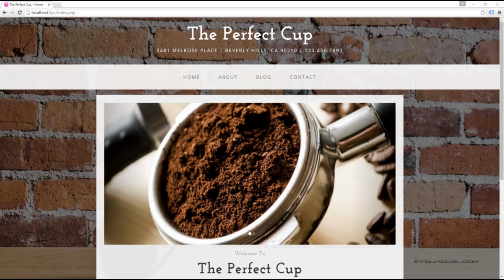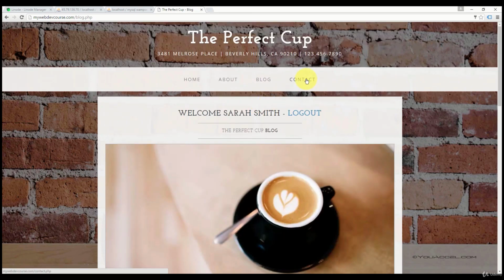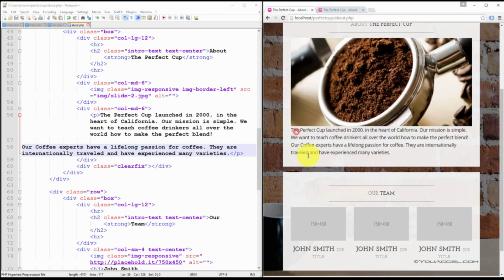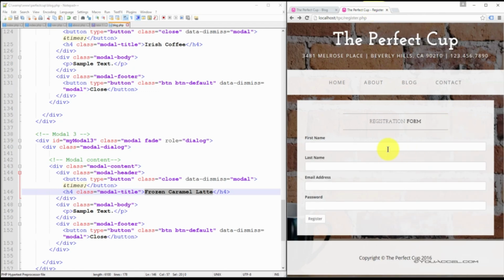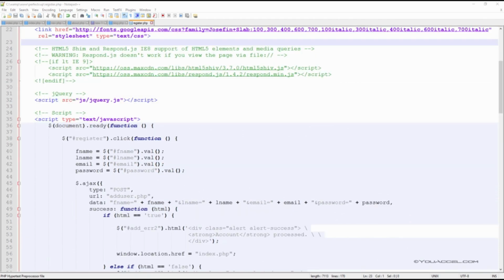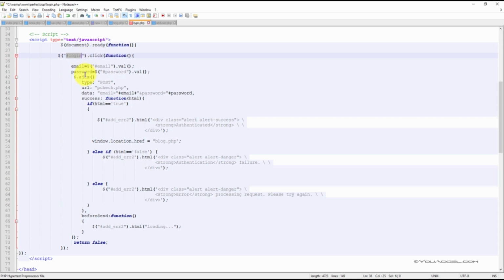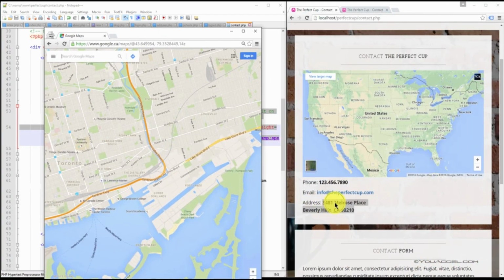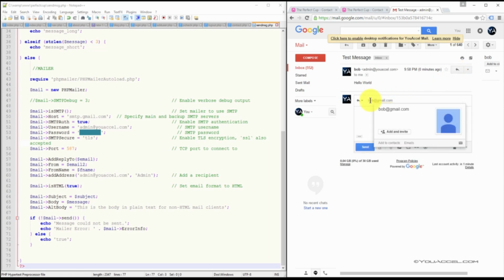Creating Members Only Blog Using PHP, MYSQL & AJAX